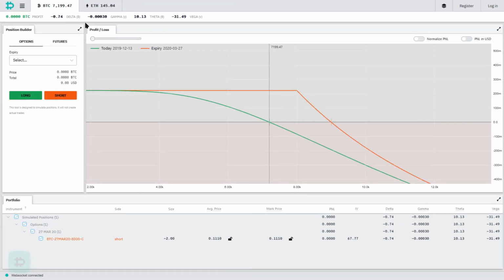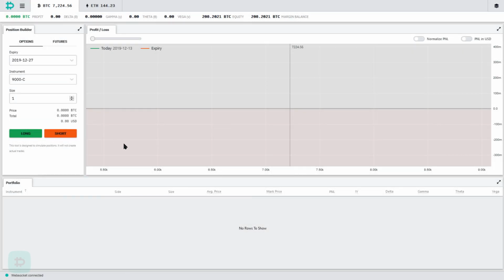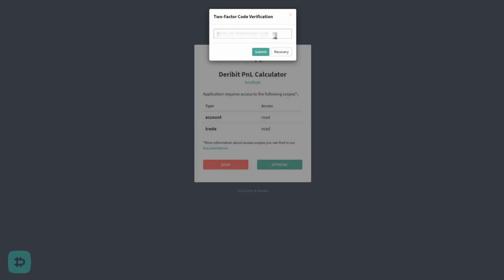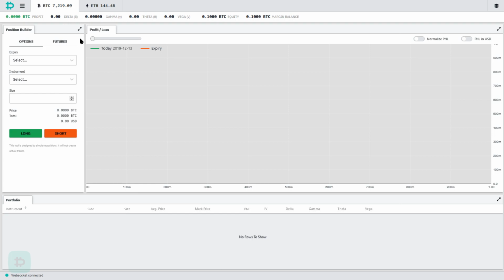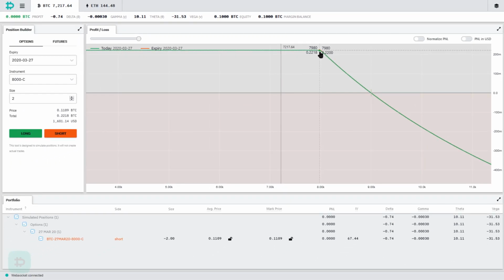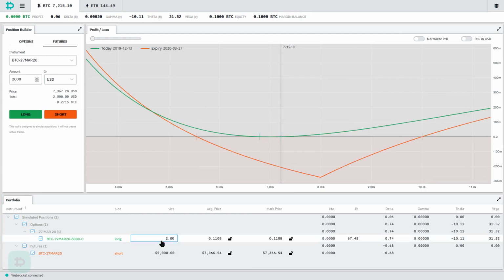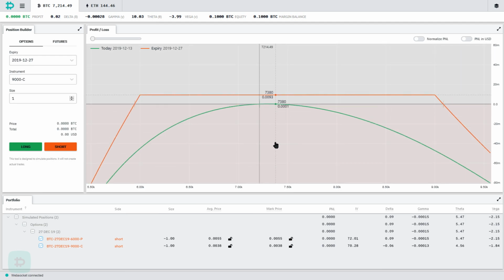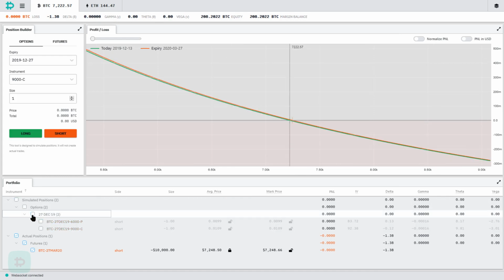Deribit Position Builder